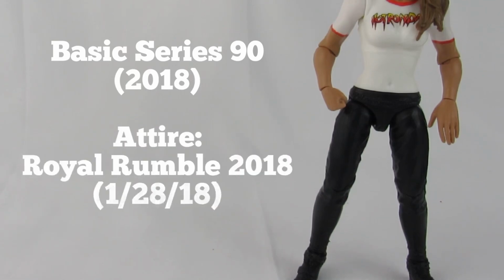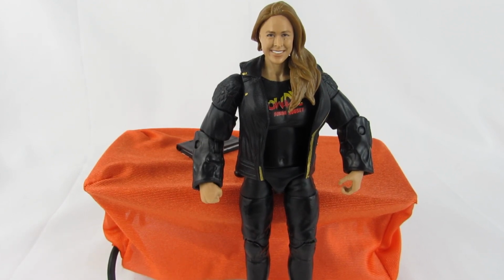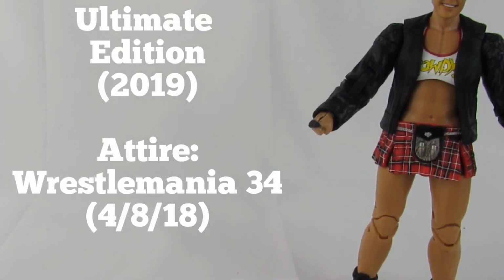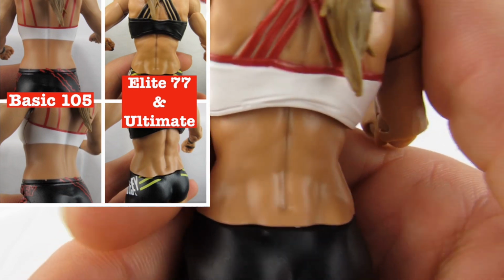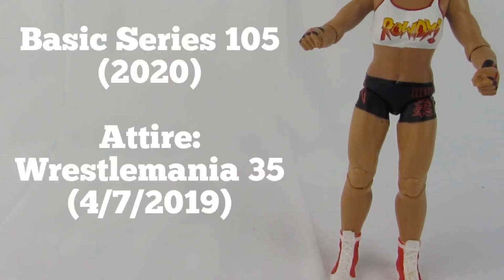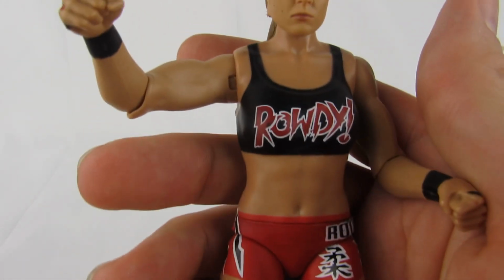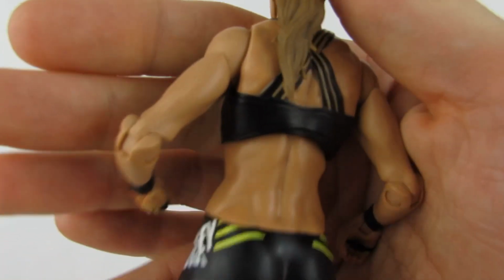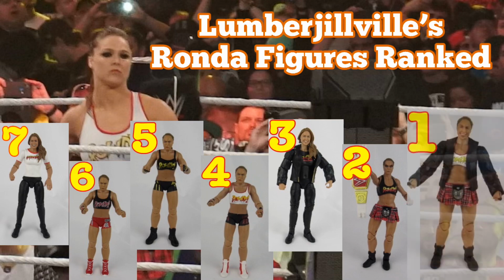Wrestling Figure History: Ronda Rousey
Ronda Rousey Wrestling Figure history and in depth look at all her WWE figure releases.